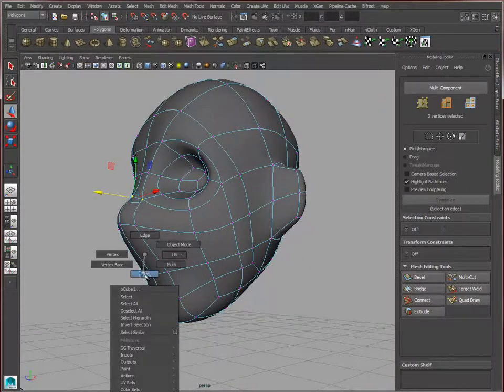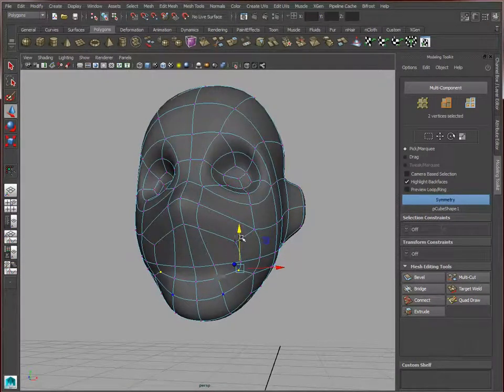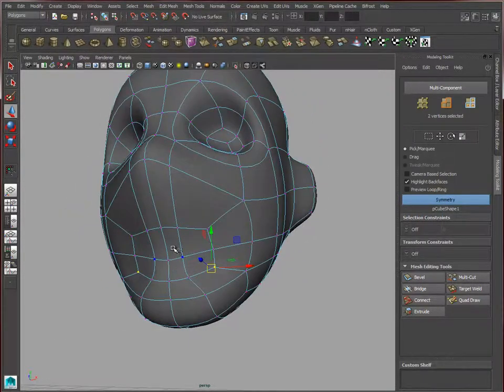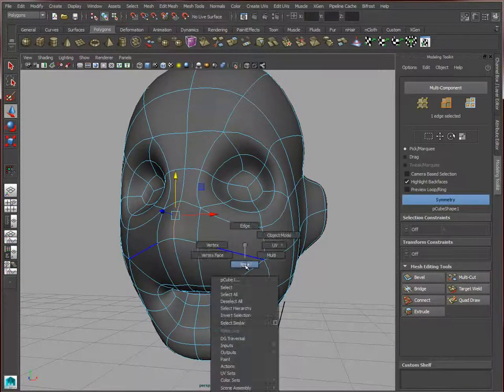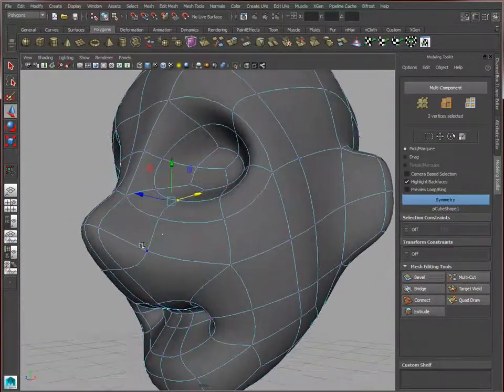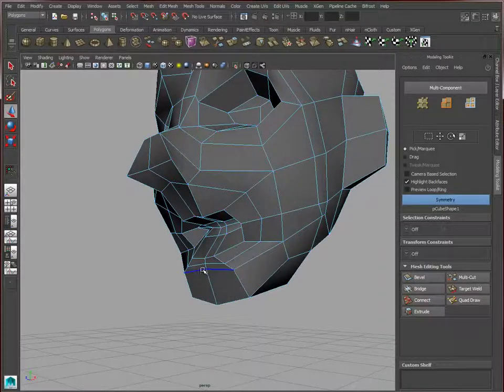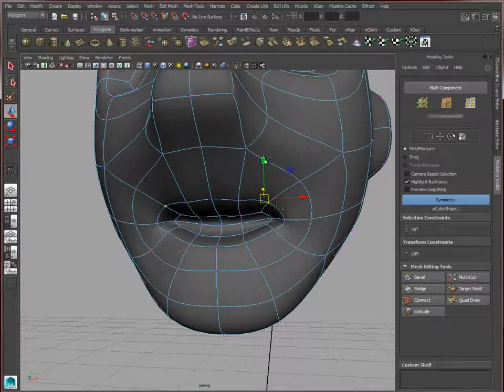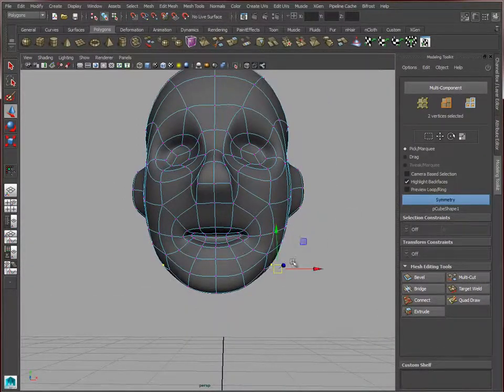Maya Modeling Head 2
Yet another basic head modeling workflow using Maya 2015